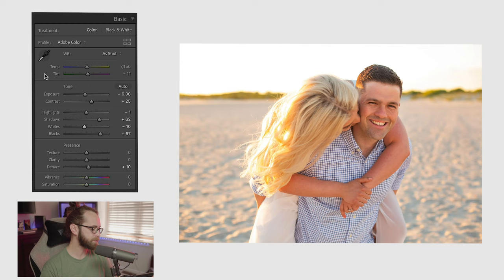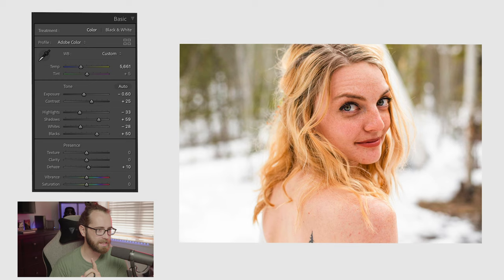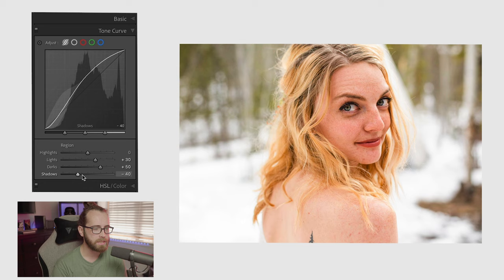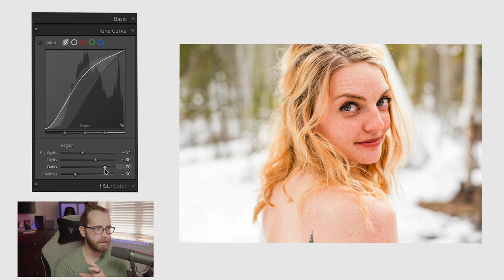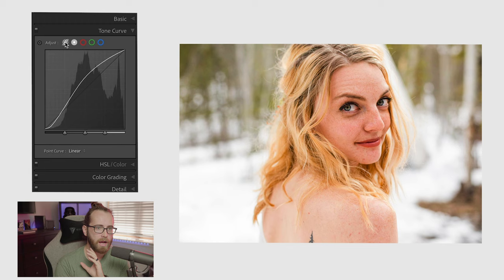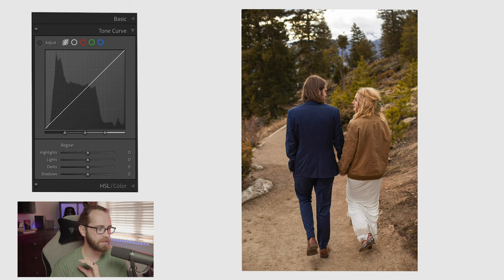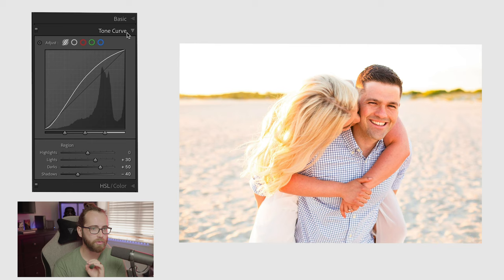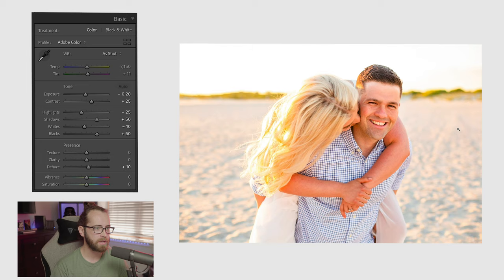#1 Way To Make Your Photos POP in Lightroom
I'm sharing the #1 tool I use in Adobe Lightroom to make my photos really pop. If you're ignoring the tone curve tab in Lightroom, start giving it some attention because it's one of the most important tools to editing your photos.

► My Gear:

• Sony A7iii
• Sony a6500
• Sony 18-105 f/4
• Zhiyun Crane 3 Lab
• Mavic Pro
• ND Filters for Drone
• Canon 24-70 ii f/2.8
• Canon 70-200 ii f/2.8
• Canon 100mm Macro f/2.8
• Yongnuo Flashes
• Flash Stands
• MagMod Flash Modifiers
• Expo Disc
• Manfrotto Bag
• Synology NAS